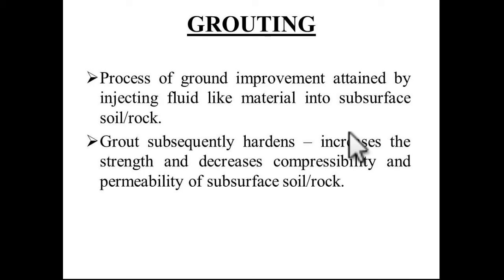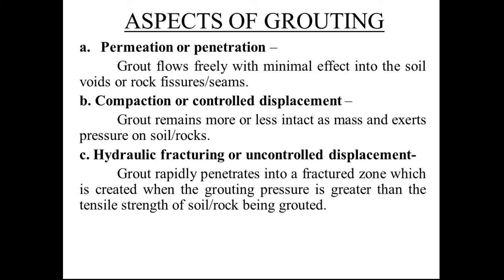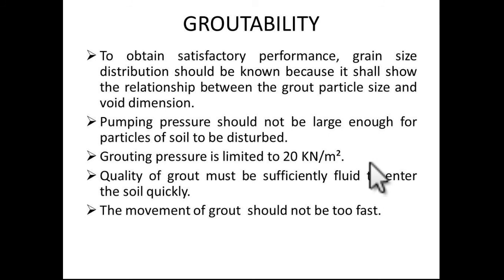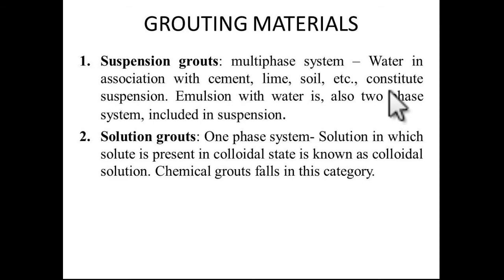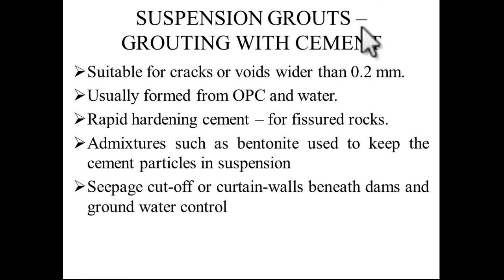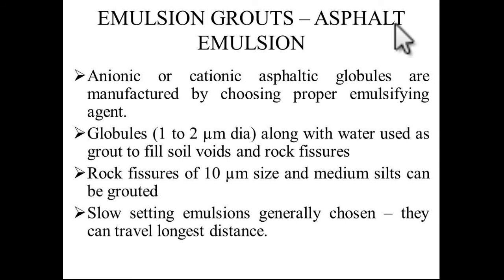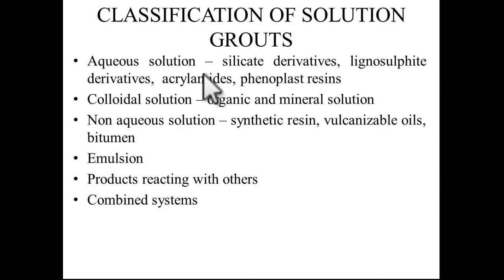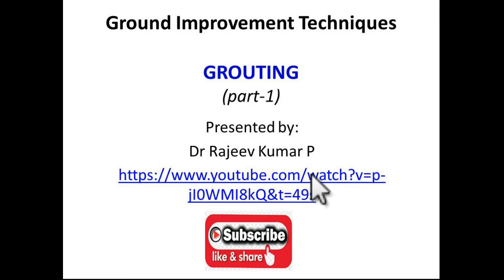Ground Improvement | SUSPENSION GROUTING | PERMEATION GROUTING | GROUTABILITY | GATE, KTU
A simple explanation of Ground Improvement Techniques GROUTING (part-1)
Topics covered: Basic Geotechnical Engineering, Soil mechanics, Foundation engineering, Ground Improvement Techniques, Soil modification, stabilization
Suspension grouting
Permeation grouting
Solution grouting
My videos describe the details of the geotechnical engineering theory and the solution to numerical problems. Useful for GATE,  VTU, Anna University, KTU, Kerala PSC, APPSC, IES, and other competitive examinations.  Here details of ground improvement, geotechnical engineering laboratory tests, numerical problems, and foundation engineering are discussed in an easily understandable manner. Previous examination question papers are also solved in these videos.

Topics covered: Basic Geotechnical Engineering, Soil mechanics, Foundation engineering
Basic soil properties: Void ratio, porosity, degree of saturation, air content, water content, specific gravity, unit weight etc.

For Soil Formations, Three-phase diagram, Basic Soil Properties and Fundamental Relationships, you may watch the video shown below: